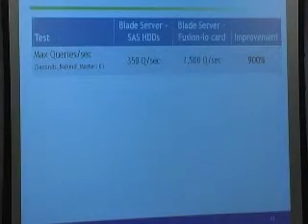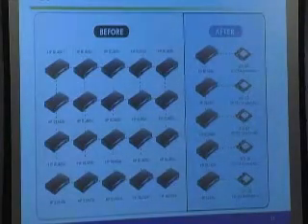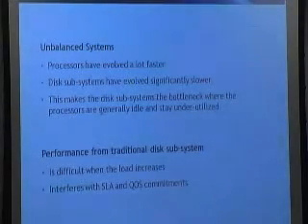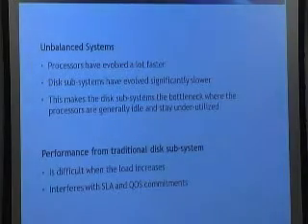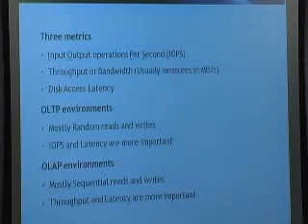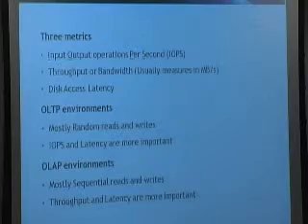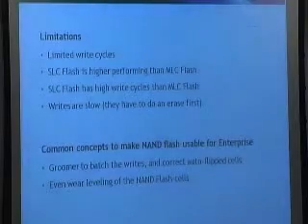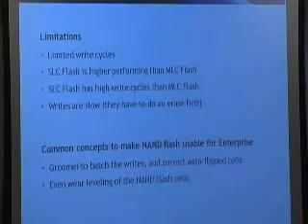SSDs, the fastest disks and MySQL